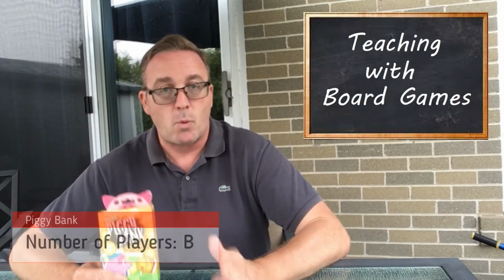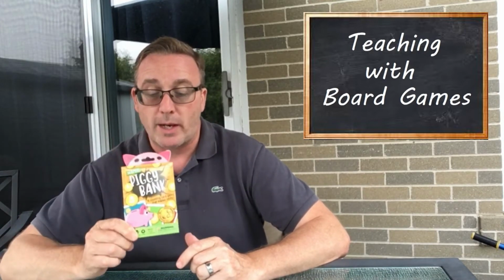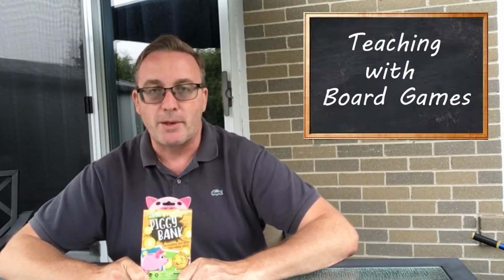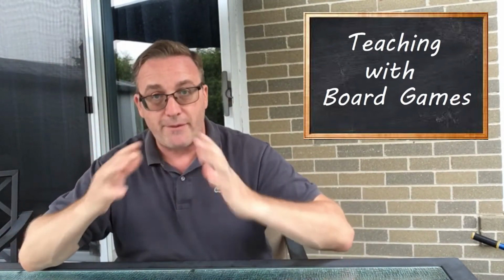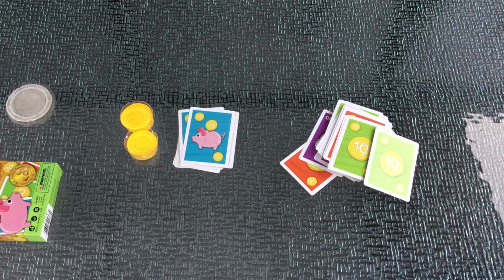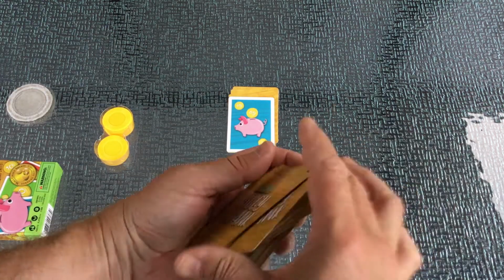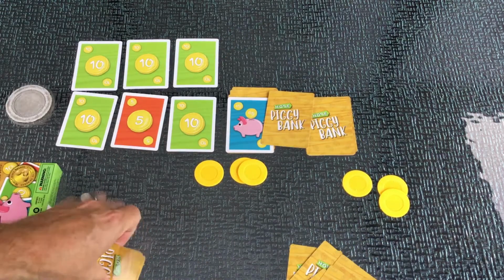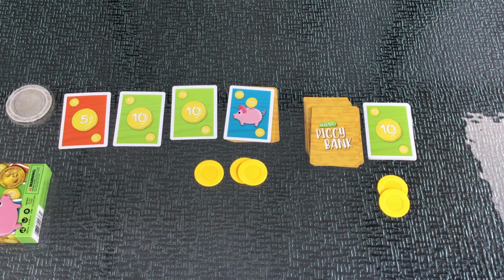Piggy Bank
Join me today for a game of counting by 5s and 10s as I take a look at "Piggy Bank" by Hoyle.